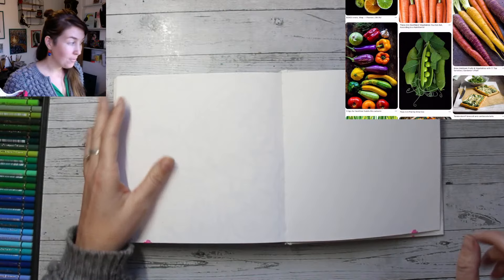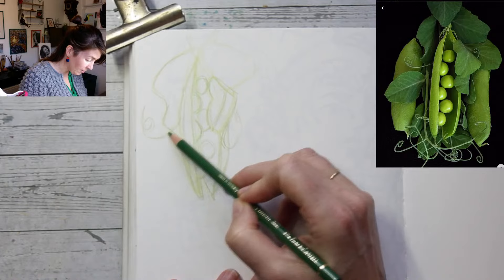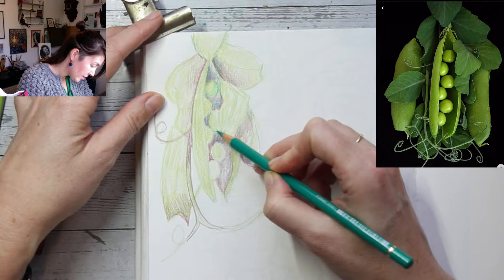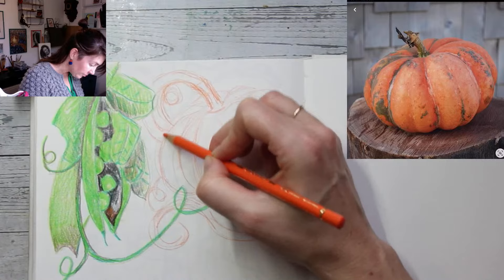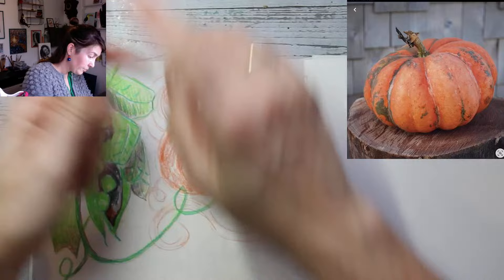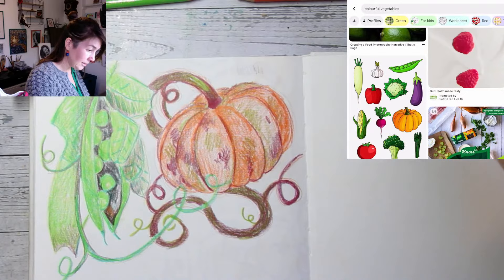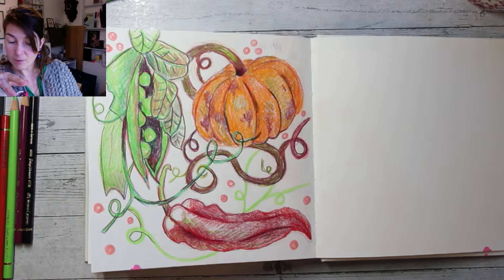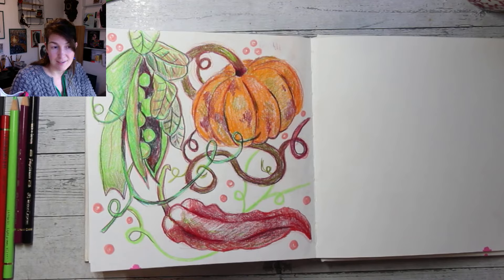Sketchbook session - live stream | colour pencil sketches of veggies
Hi my creatives,
In this weekly live sketchbook session we draw together in colour pencil.

You are most welcome to join in using other art materials or work on your own project!

✸My FREE Monthly newsletter full of inspo, art tips and extra behind the scenes

Instagram 💕@makingsandmusings
Facebook 💕@makingsandmusings

ABOUT ME:
My name is Irene and I am an artist and illustrator based in the UK.
I run weekly painting and drawing classes, host classes on skillshare and my work has been used on packaging designs, in children's books and on various products.

I regularly open my shop and I am happy to connect here or on instagram.

You can also join my creative community where we join monthly art challenges, draw and paint together in life sessions and inspire and motivate one another.

HOW I CREATE MY VIDEO'S:
Music or Youtube Music Library

For filming I use:
✸Overhead Tripod
✸Camera, Canon
✸my Iphone

I edit  my art vlogs in:
✸Davinci resolve
✸IMovie